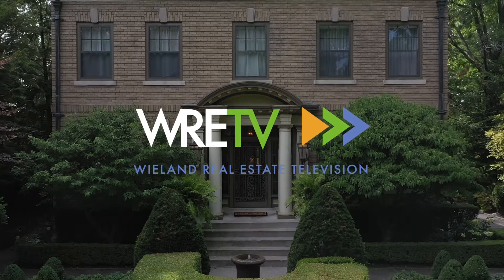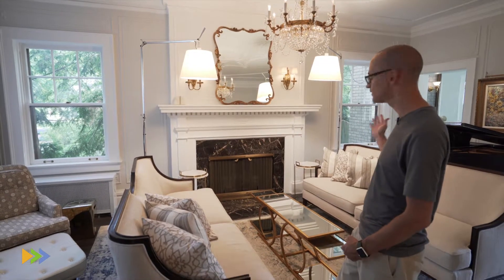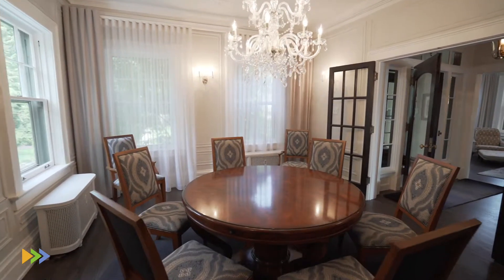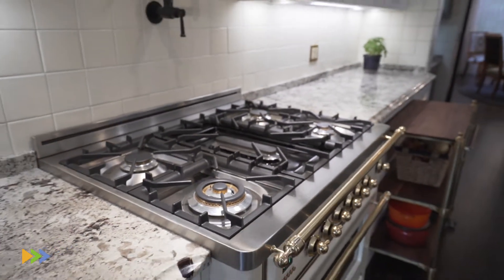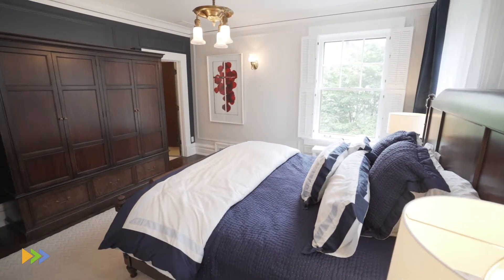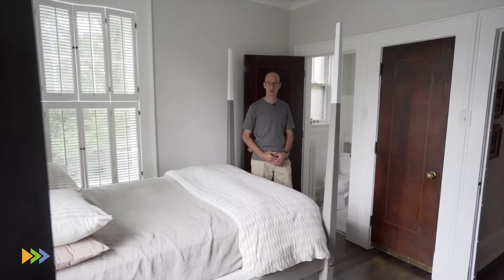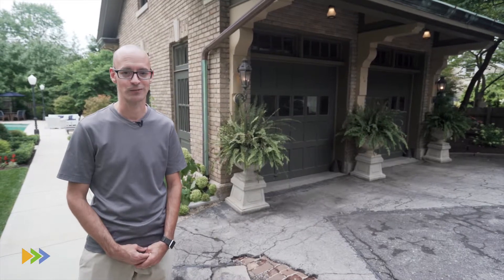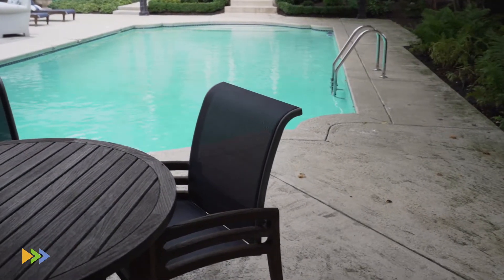Historic home tour.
This English Colonial home on the historic Forest Park Boulevard was designed by Charles Weatherhogg and built in 1912.  Three years later, according to public record, an extra deep detached garage was built to match the architectural style of the home. James Haberly, home owner and general manager of Fort Wayne Engineering and Manufacturing Company, hired Weatherhogg to draft plans for a remodeling project in 1930. This project called for an expansion of the library by removing an exterior wall and converting a back porch into additional library space. In 1980 the home underwent another restoration and the ceiling moldings, chandlers, gazebo and in-ground pool were added. Restoration efforts were resumed in 2015 and continued until 2019. The list of updates is quite extensive. The most notable updates include a newly renovated kitchen and butler’s pantry with modern amenities, restored antique McCray refrigerator, new plaster work throughout, refinished flooring, staircase restoration, radiator cover restoration, new mechanicals, and new landscaping that reflects the design characteristics of an English garden.